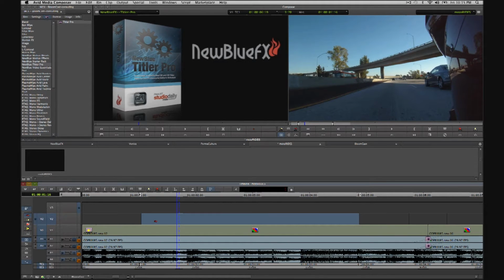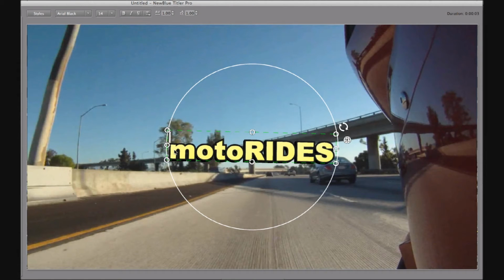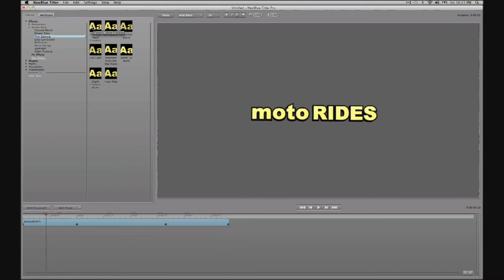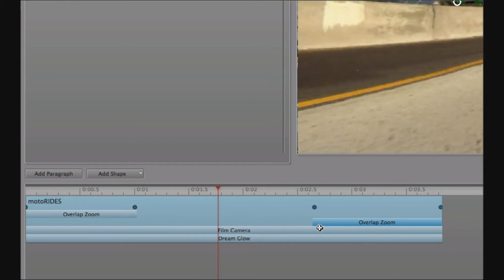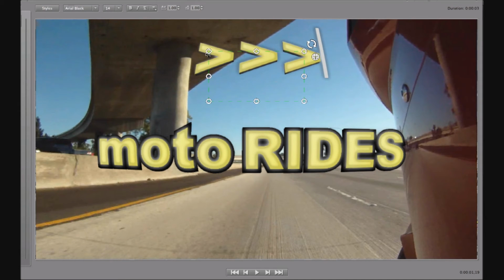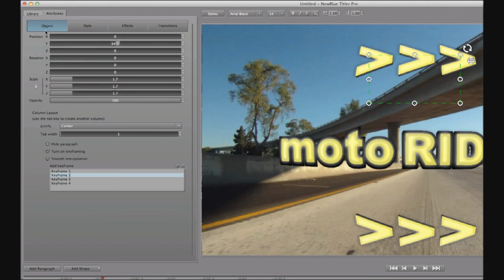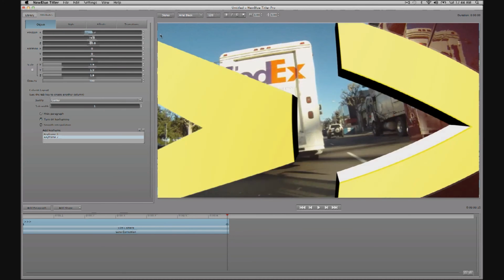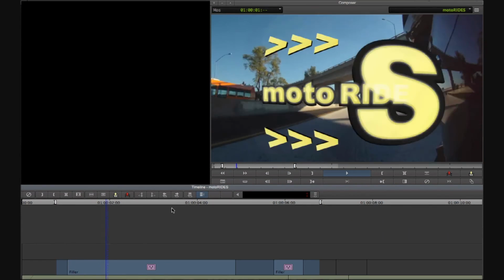MAIN TITLES AND CUSTOM TRANSITIONS TUTORIAL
NewBlueFX has recently re-imagined their product line. As such this collection is no longer available, but never fear, you can still find all the great plugins that were part of Titler Pro 2 in the new Titler Pro 3.